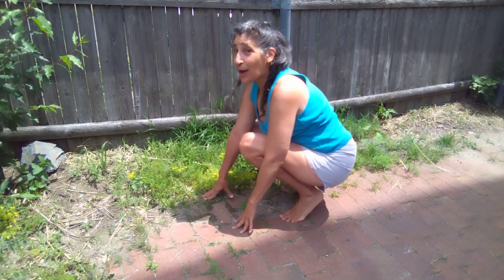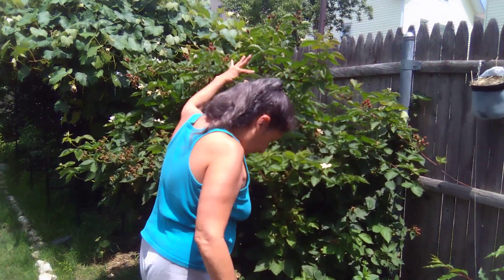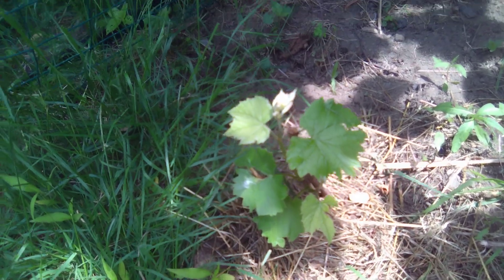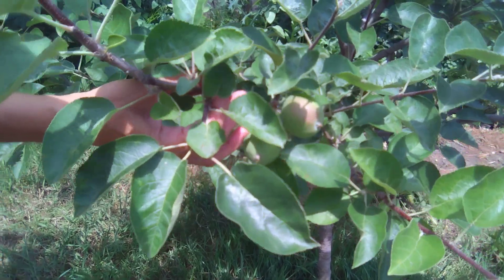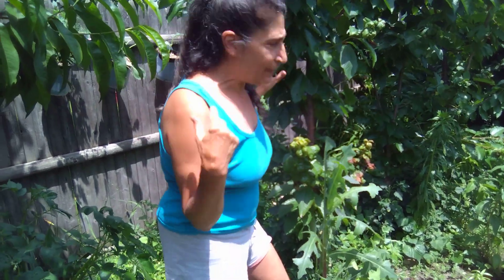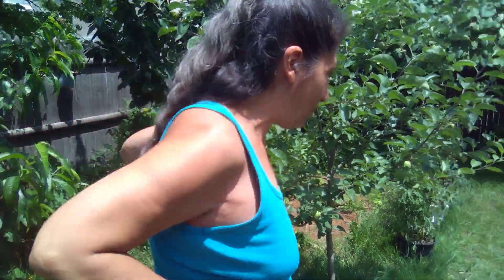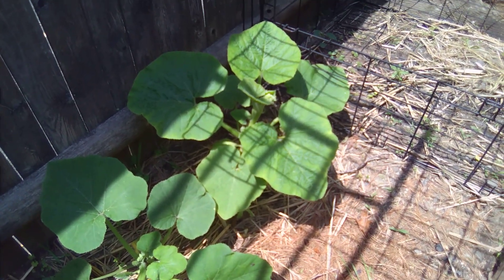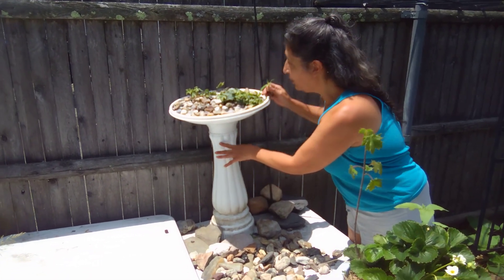Backyard Food Forrest update 6-14-2023. ...pt. 1